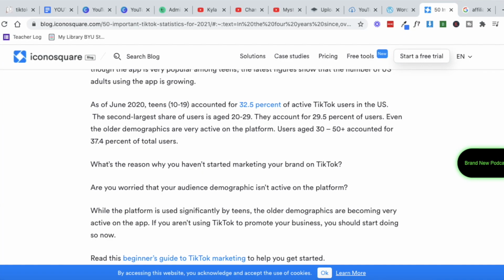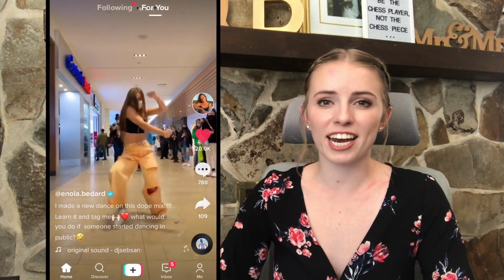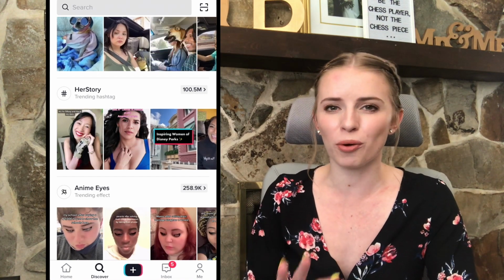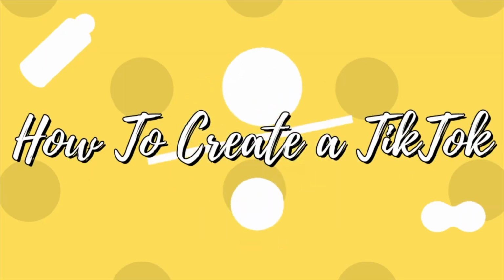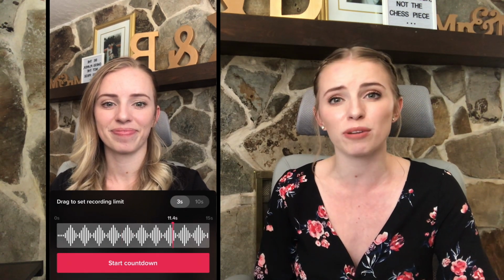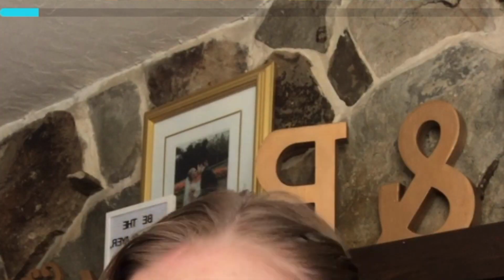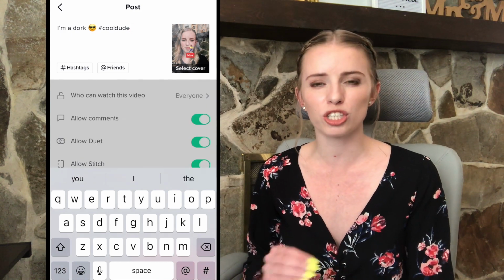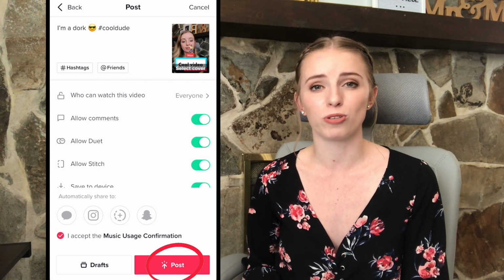HOW TO USE TIKTOK FOR BEGINNERS | Super Easy Beginners Guide To TikTok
In today’s video, learn how to use TikTok for beginners with my super easy guide!

I am so excited to be sharing with you how to get started on TikTok because while it is such a great platform to use can also be pretty overwhelming!

Learn the basics of TikTok starting today with things like a little history behind the app and some fun facts about how much time people spend on TikTok, the statistics on the age demographic of people who use it, how to get around the homepage of TikTok and what all the buttons mean, and how to record, edit, and post your videos all within TikTok.

Making your first TikTok can be scary but I’m here to put your mind at ease with this personal tour guide of TikTok so you can start creating content like a pro!

⏱  TIMESTAMPS:
0:00 - Intro
0:22 - History of TikTok
2:09 - Know your way around TikTok
5:47 - Create and optimize your personal profile on TikTok
8:14 - How to create a TikTok
12:41 - How to record a TikTok
14:19 - How to edit your TikTok video
15:06 - How to post a TikTok
17:35 - Outro

LEARN HOW TO USE TIKTOK AS A BEGINNER IN 2021!